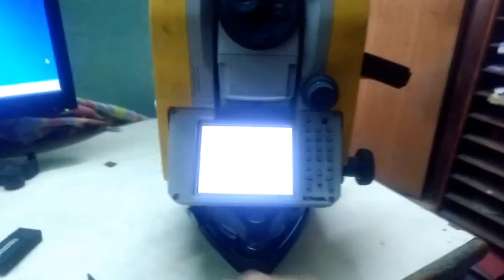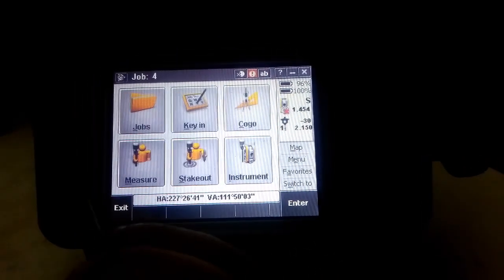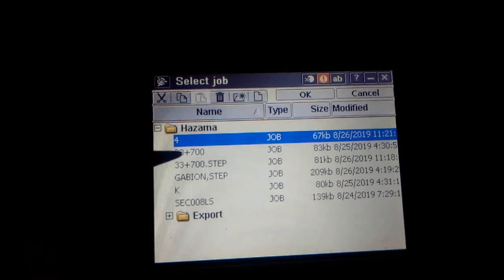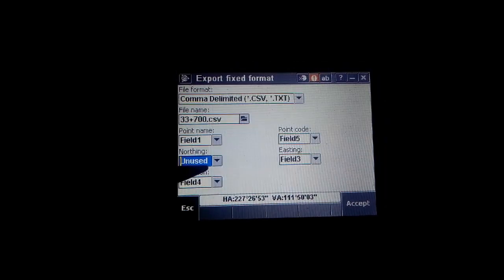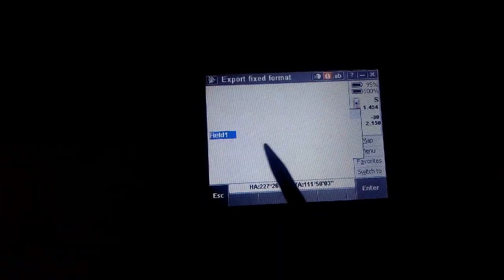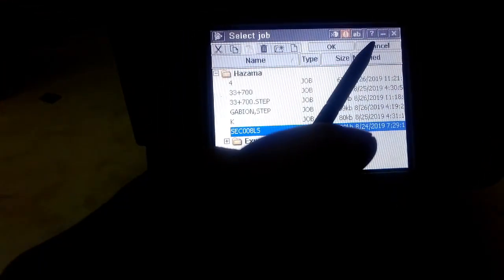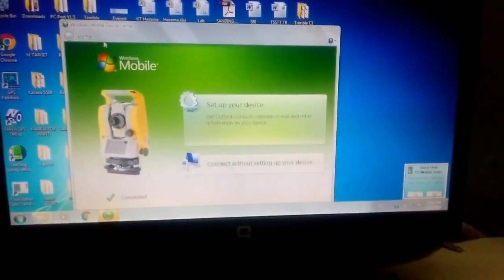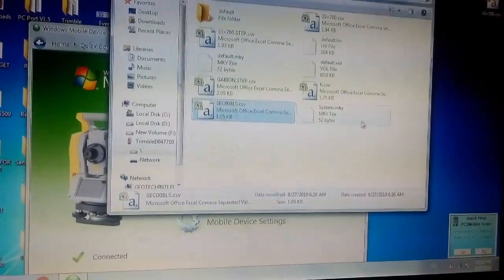Trimble M3 total station data transfer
Here is the brief video regarding transferring data from trimble M3 total station to computer. It can be transferred from USB pendrive directly.